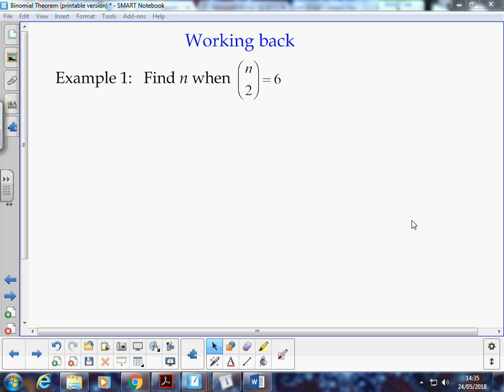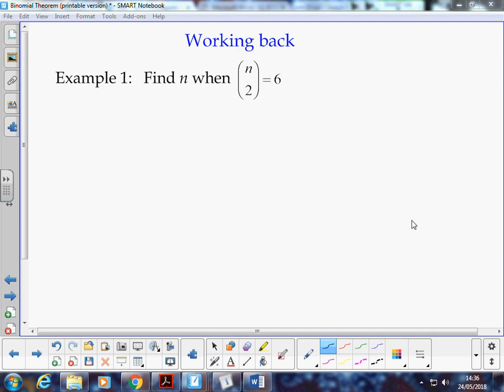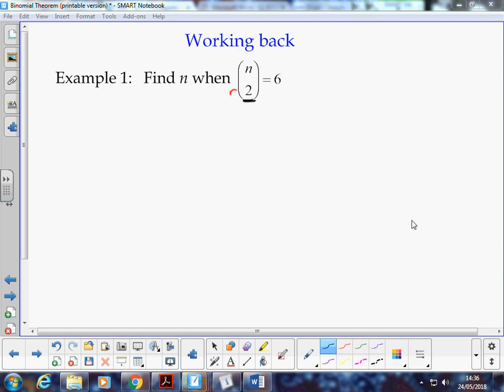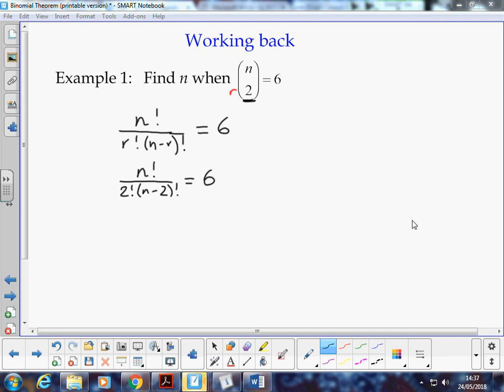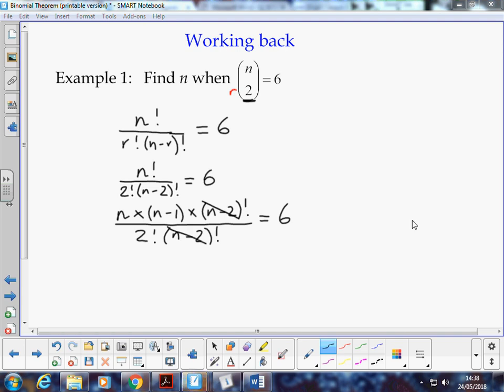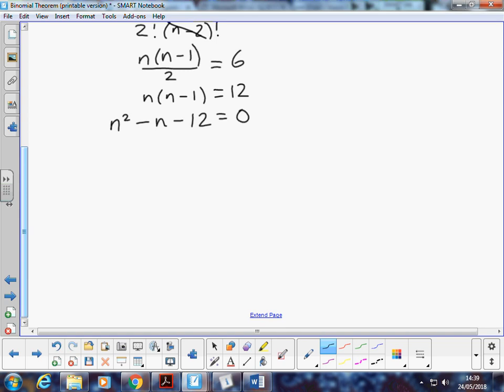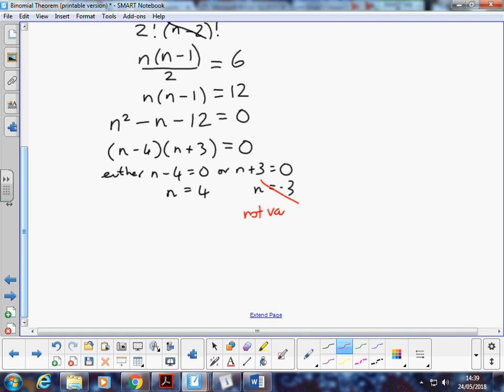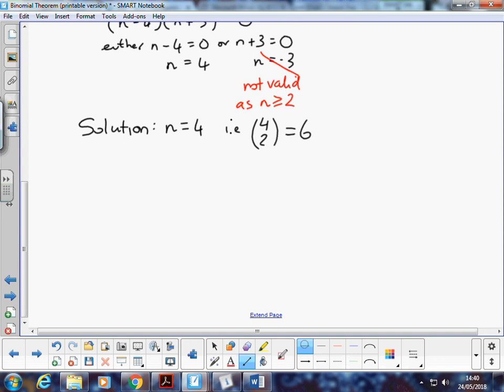Binomial Theorem Example 1 - Working Back